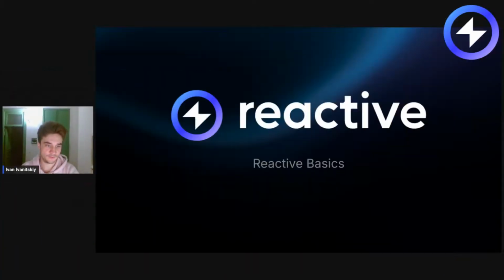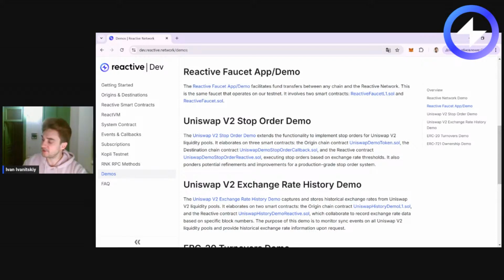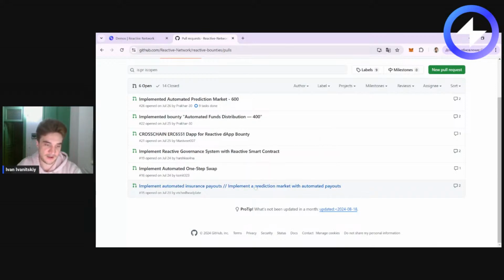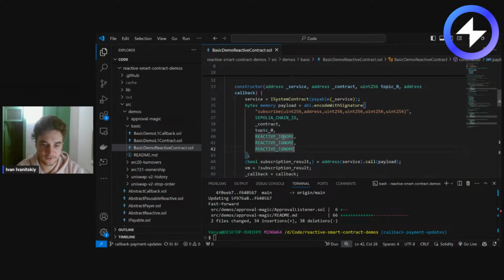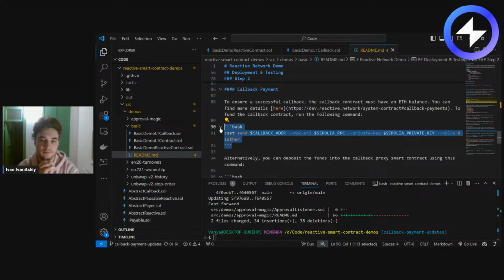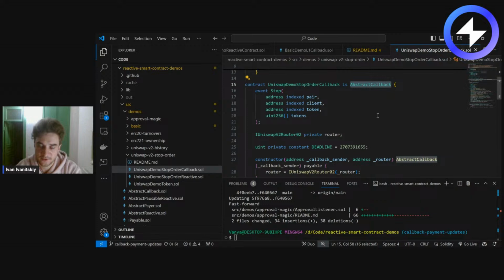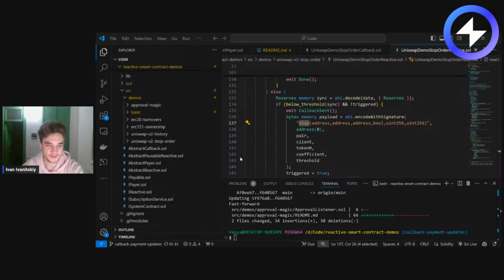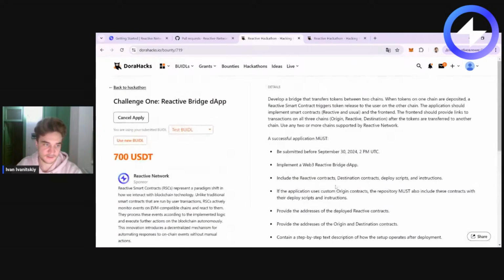Workshop: Reactive Smart Contracts Basics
During this workshop we’ll discuss:
- What problems Reactive Smart Contracts (RSCs) solve
- How to start building your first RSC
- The first bi-weekly challenge for Reactive Hackathon
Also, we'll answer all the questions.
About Reactive Network

Reactive Network is a first of its kind parallelized interoperability execution layer for EVM ecosystems. Developed by the team at PARSIQ, Reactive Network allows dApps on any supported EVM to deploy their own “Reactive” Smart Contracts to monitor events on a chosen source chain, react to it’s own pre-defined logic and execute a transaction on the chain of their choice in response, all in a fully decentralized and autonomous manner.